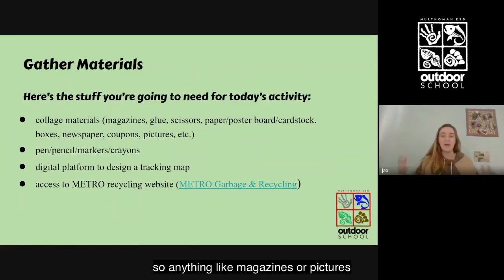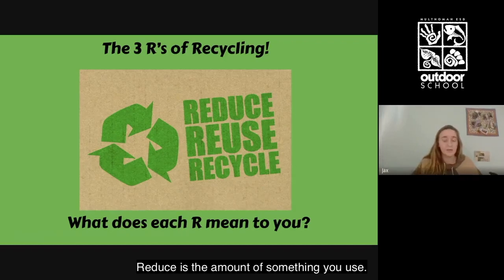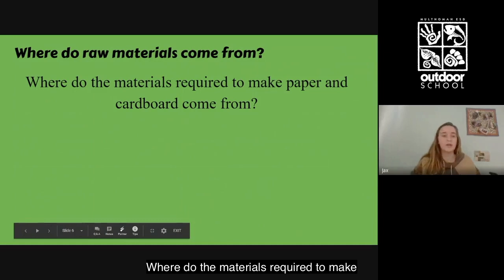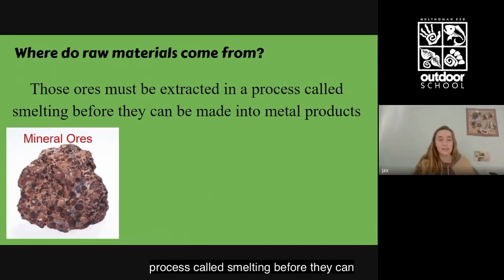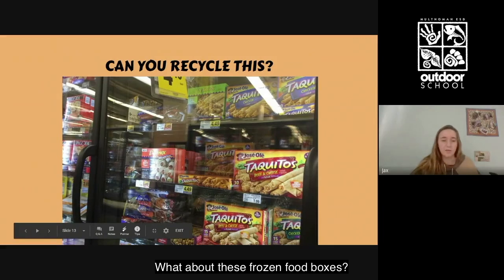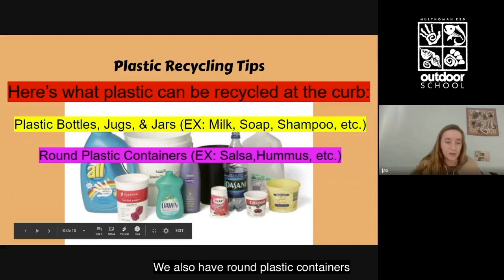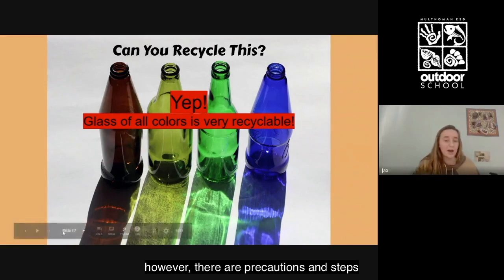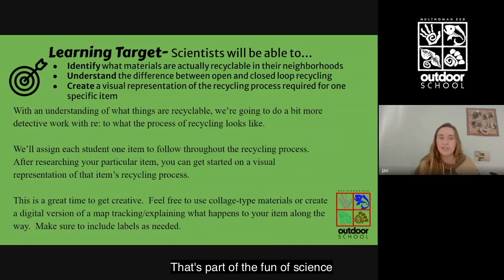What Can We Recycle?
Identify which materials are recyclable in local areas, understand the difference between open and closed loop recycling, create a visual representation of the recycling process required for one specific item.